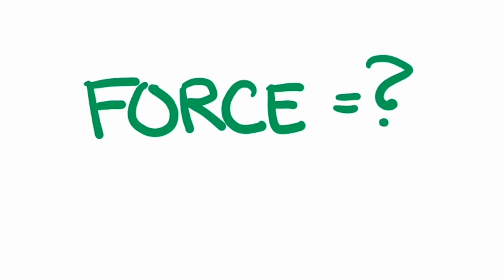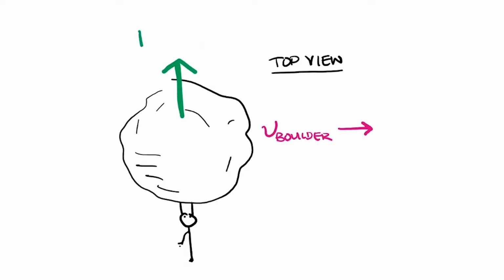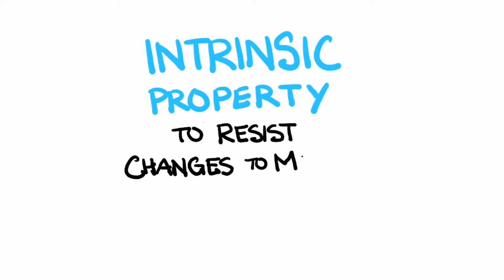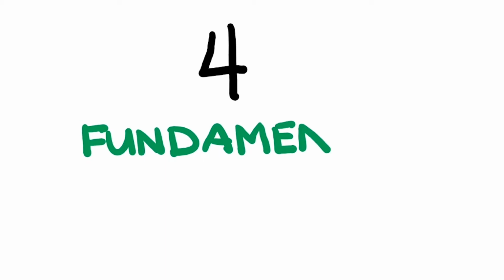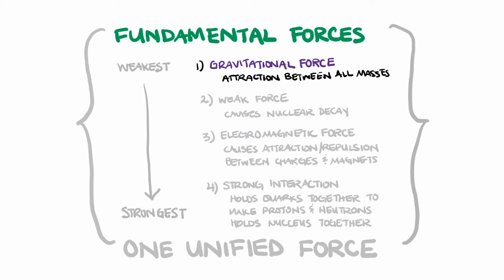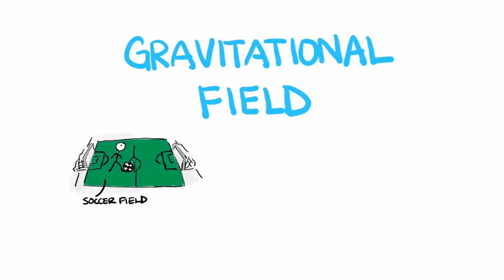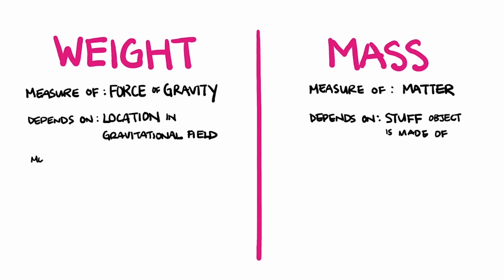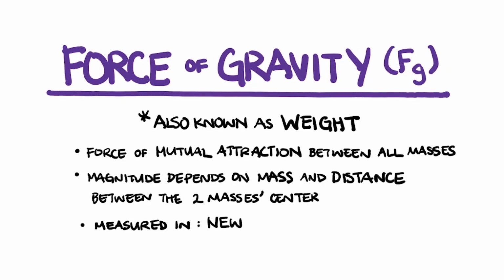Forces: Part 1 (Dynamics)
Learn about types of forces and Newton’s 1st law of motion!